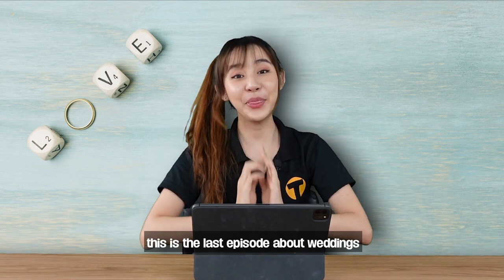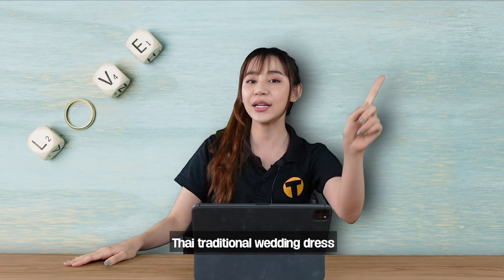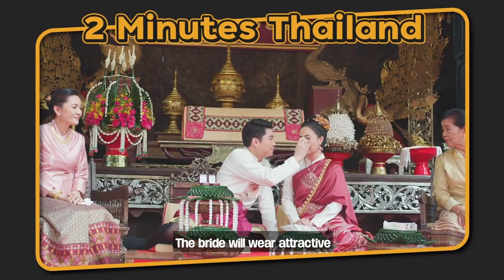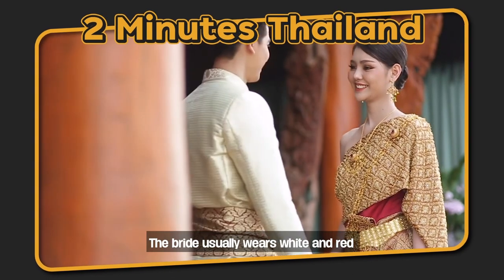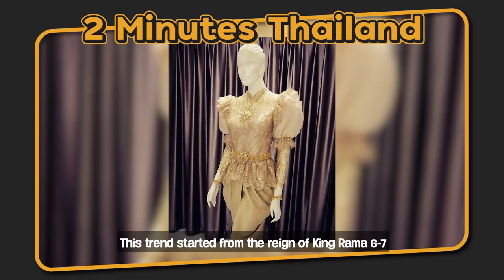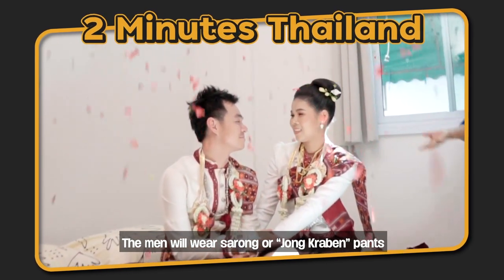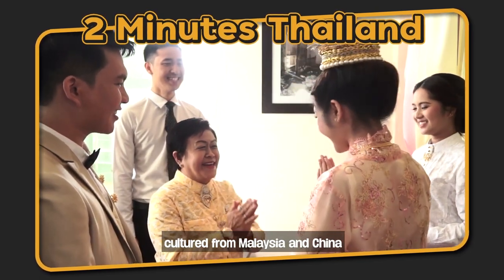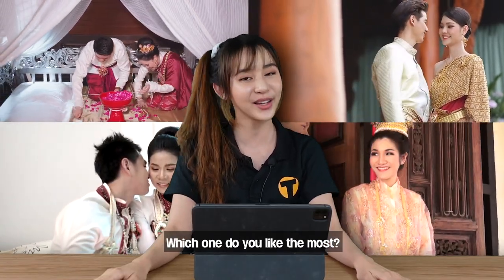Thai traditional wedding dress | 2 Minutes Thailand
Sawaddeeka, this is the last episode about weddings. I will tell you about Thai traditional wedding dress!!.